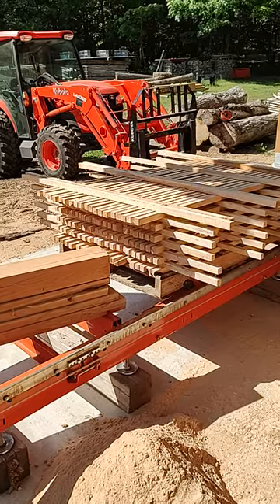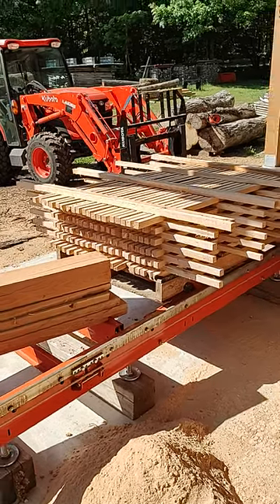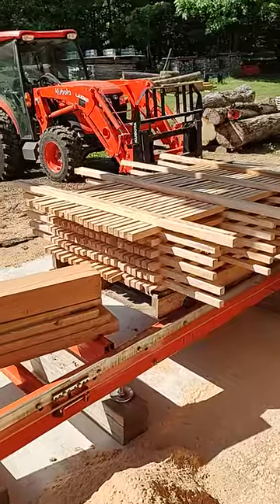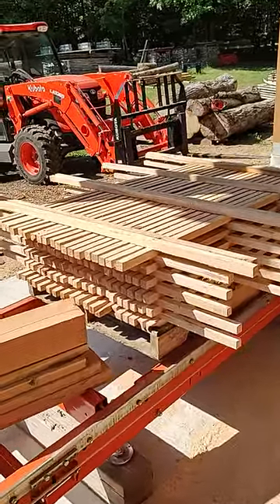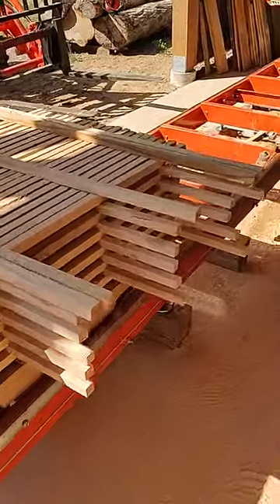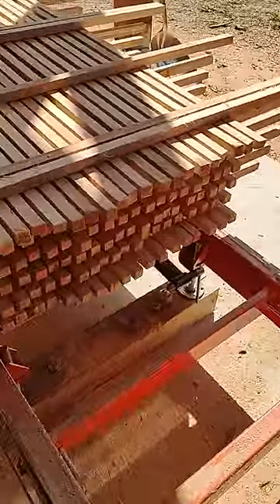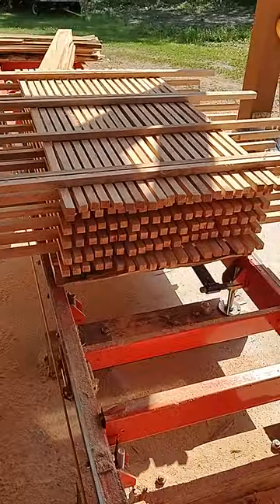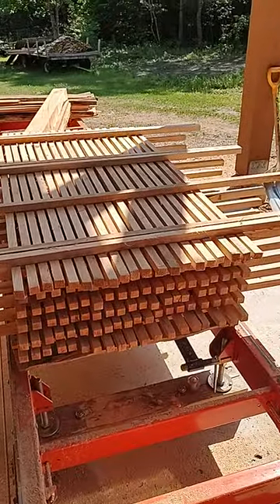Fun With Lumber Stacking Stickers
Black Cherry Stickers for stacking lumber